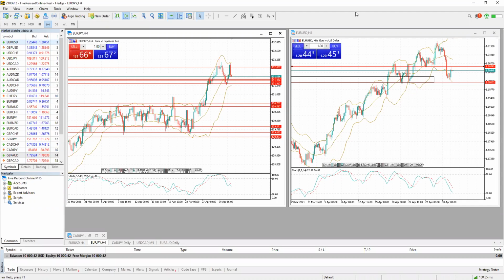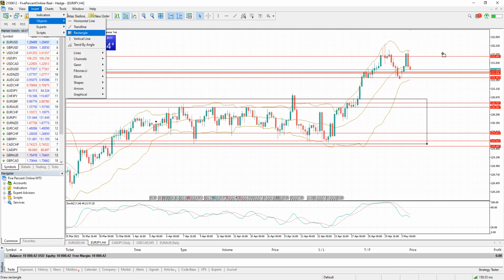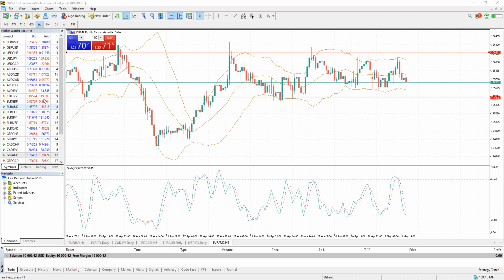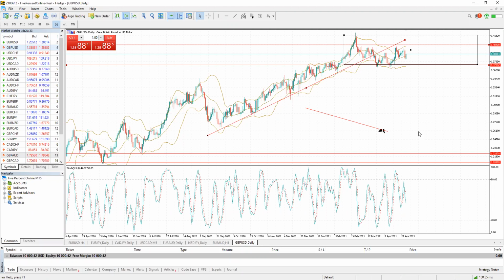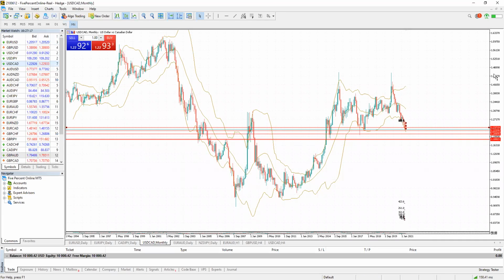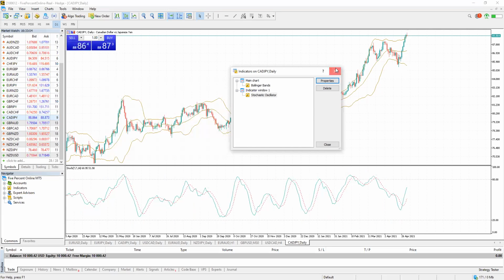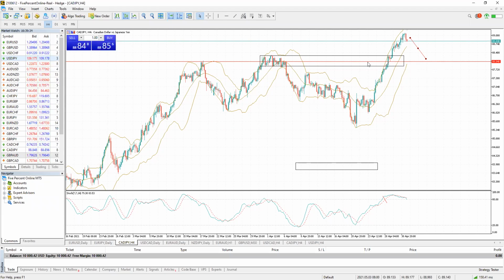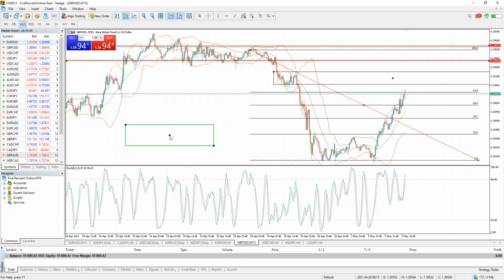Forex Trading Room on May 3 – 7, 2021- We found important key levels for entry setup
We found important key levels for entry setup, and we found multiple confirmations with Fibonacci retracement.

Also, we explained when we should not enter the market and wait for a specific area.

– New at The5ers – No more minimum days or trades required!  We have decided to eliminate the minimum requirements for Level 1 accounts.

High 5!